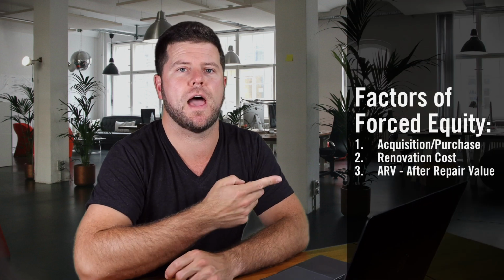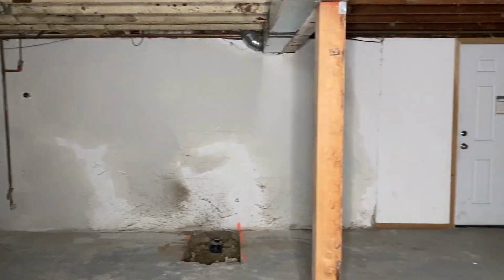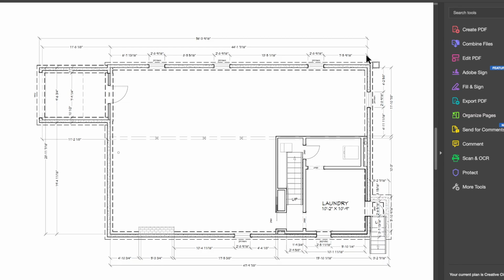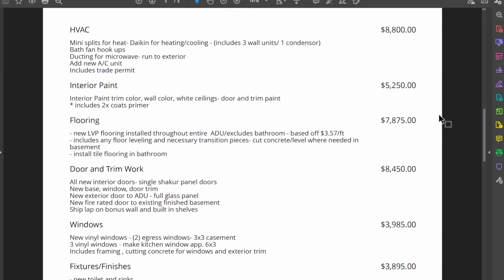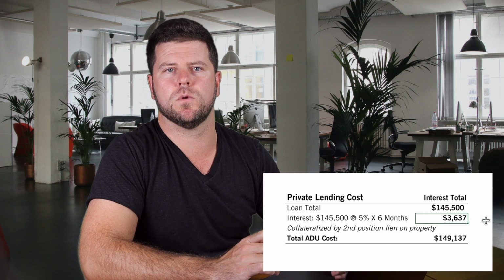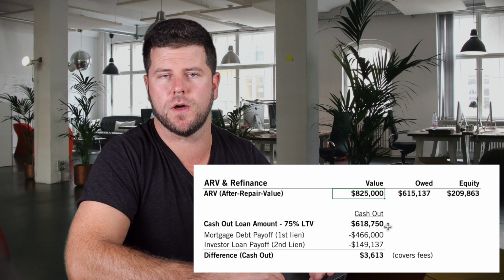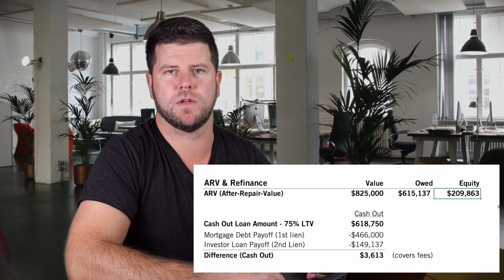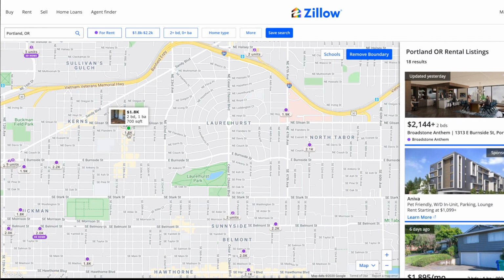REAL ESTATE INVESTING CASE STUDY - Adding an apartment for added equity in your home.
Have you ever thought about creating added value to a home by finishing unused square footage? Like finishing a basement into bedrooms and bathrooms, converting a garage to living space, or building an addition? The result can be a huge return in the form of monthly cash flow and equity in the property. Here I’m going to show you a case study, with actual numbers, of a project where - if all goes well, I should add $150K of net equity and almost $800 per month in positive cash flow to my property. This video is for people who want to approach their home purchase with an investment mindset, or add equity and cash flow to your current home.

Drawing from a combination of House Hacking and the BRRRR method of real estate investing (Buy, Rehab, Rent, Refinance, Repeat), made popular by the Bigger Pockets real estate investing community, I wanted to give people a real life example of how to gain equity in their home - and even do it without money out of your own pocket!

Portland Home Market is a Real Estate Team in Portland, OR dedicated to delivering clients a fantastic experience when buying and selling real estate.

If you are planning to buy a home and would like to explore your options, consider filling this Buyer Questionnaire form as a starting point for having a discussion with us

Portland Home Market team is: Krystin Spellman and Jarrin Benson, licensed in Oregon at Rarebird Real Estate.

Oregon Real Estate License #'s:
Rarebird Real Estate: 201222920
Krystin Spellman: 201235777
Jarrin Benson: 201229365